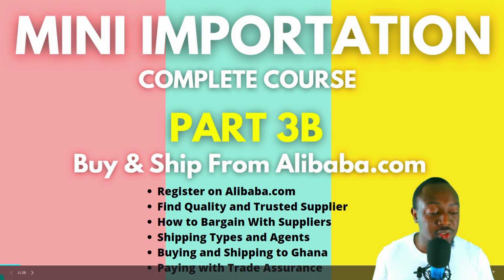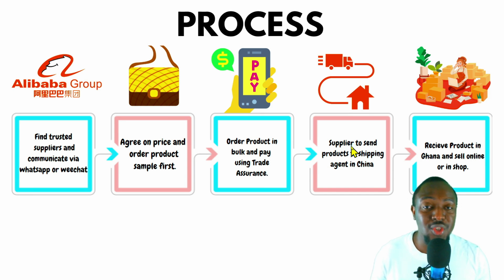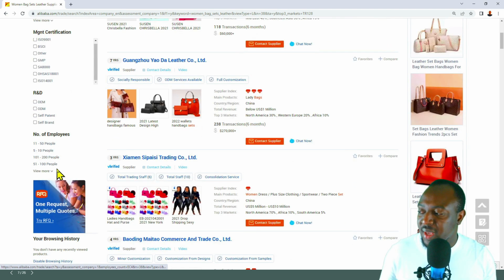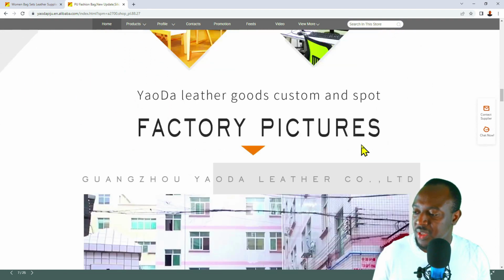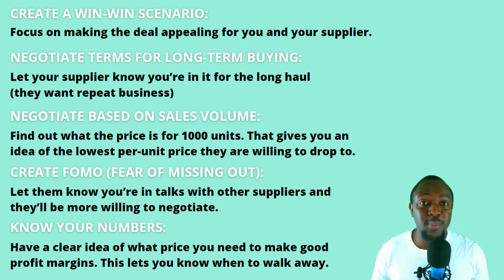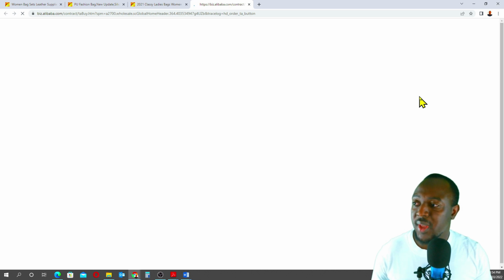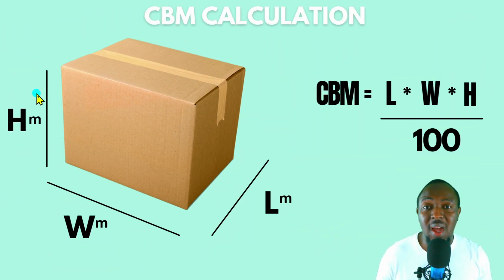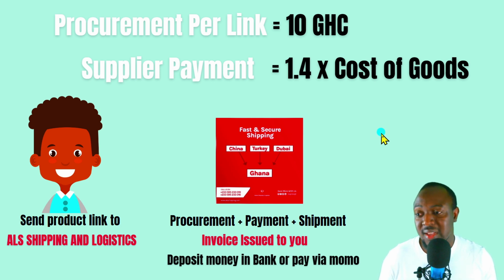Full Mini Importation Easy Course Part 3B | Register Buy Pay and Ship from Alibaba to Ghana Nigeria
👇 Click on Time Stamp to watch a Section
Introduction 00:19
Case Study and Tools  02:47
Why to use Alibaba 04:35
Process Simplified 05:59
How to register on Alibaba 07:39
How to Search for Suppliers on Alibaba 09:58
How to Searrch for Suppliers using RFQ FORM 22:39
How to Bargain on Alibaba 25:09
Payment using Trade Assurance 30:30
Ghana and Nigeria Shipping Agents 33:46
ALS Shipping Current Carges 34:50
CBM Calculation 37:55
ALS Shipping Process 39:25

How to start a mini importation business in Ghana: In 2022 full course.

Business in Ghana, How to buy cheap products from China and sell in Ghana for profit | Financial Breakdown | Process Breakdown

In this tutorial, you will learn an in-depth on how to start a successful mini importation business from Nigeria even if you don't have a dime.

My name is Kwame Twumasi from fofoofotv and in this tutorial video tutorial.

Suite 2, Level 2, Achiaa House (Ecobank Building), Mile 7 Achimota, Accra Ghana